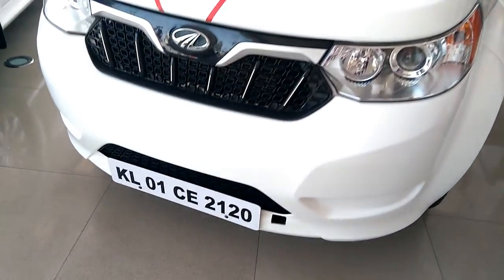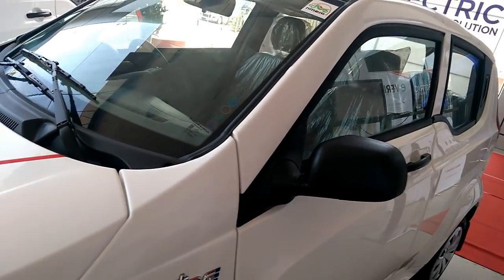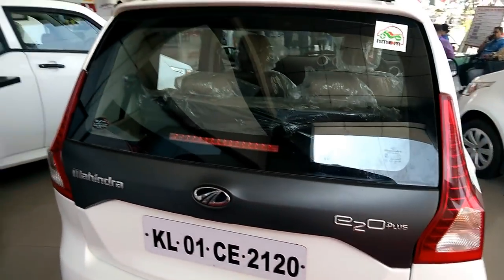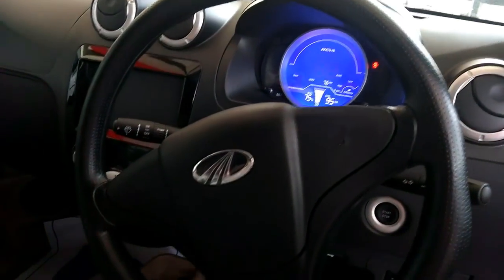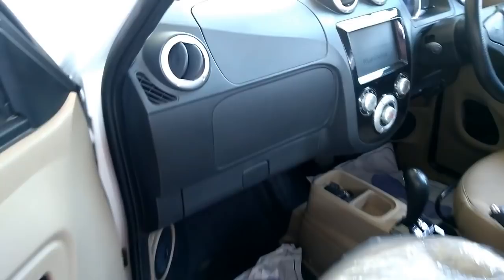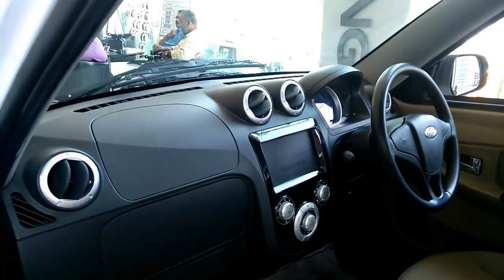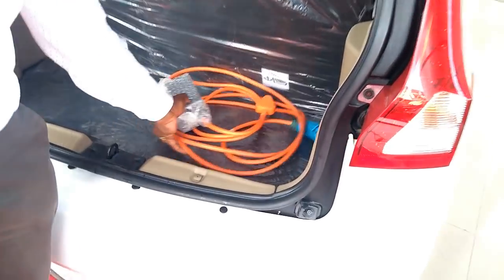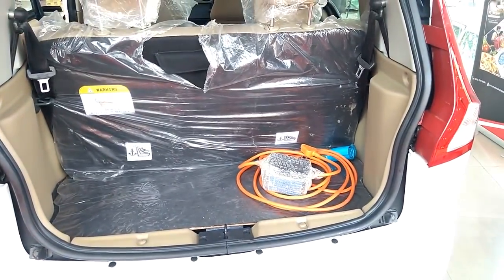Mahindra E2O Plus 4 door electric car complete review including price, mileage, specification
Mahindra has launched its much-awaited Electric Hatchback car E 2 O Plus, the four door version of E 2 O hatchback car. The eco-friendly car boasts contemporary styling and four-doors on the exterior while on the inside, it has the touchscreen infotainment system, smartphone integration, navigation system and climate control system carried forward from the existing version. All digital instrument cluster is also added in the new model. Under the hood, details are expectedly the same of that of the existing version  25.8PS of max power and 70Nm of peak torque. However, the top end P8 gets more powerful 41PS battery with an excellent torque of 91Nm. Like other pure electric vehicles, all variants of the car come with automatic/direct drive, so there is no need for a traditional gearbox. Instead, the E 2 O Plus gets a drive mode selector, which includes Reverse, Neutral, Forward and Boost.
The most significant features inside are the GPS enabled navigation system, touch-screen monitor, on-board computer that warns about car’s driving range. The revive feature gives an additional ange of 7 to 10 kms in case the battery power slips below 10%. The feature can either be activated via E 2 O Plus app on your smart phone or by touch of a button. The mobile app also hosts other features like switching on/off the car's air conditioning and even locking/unlocking the car. Available at a price point of Rs 5.46 lakh to Rs 8.46 lakh ex-showroom, Delhi, E 2 O Plus comes in three variants. The electric hatchback takes 9 hours for one full charge.
Boasting large dimensions, the E 2 O Plus measures 3590mm long and the wheelbase is up by 300mm at 2258mm, providing comfortable room inside. The hatchback uses the same electric motor from the the two door  E 2 O model that offers 110km of range, save for the range-topping P8 variant that makes 40bhp of power and 91Nm of torque. It also comes with a 210 A H lithium-ion battery that adds a few kms to the range, adding up to 140km while restricting the top-speed to 85kmph. An automatic transmission is equipped in the hatchback for directing power and it gets a choice between boost and sport mode.